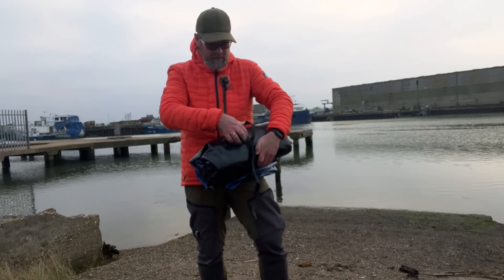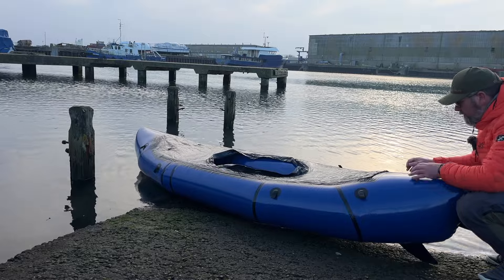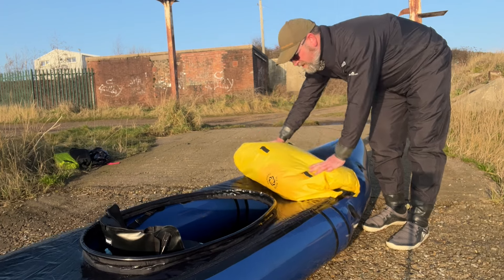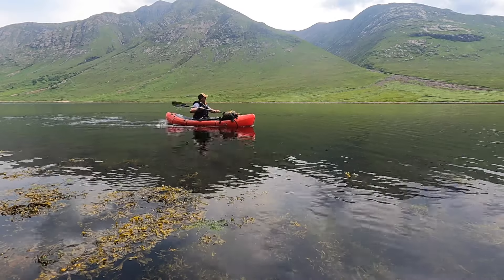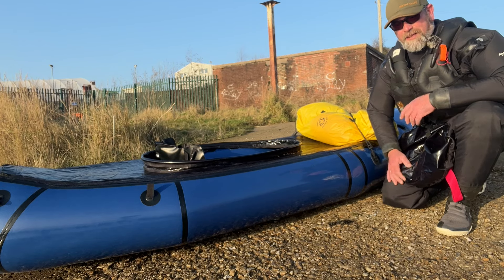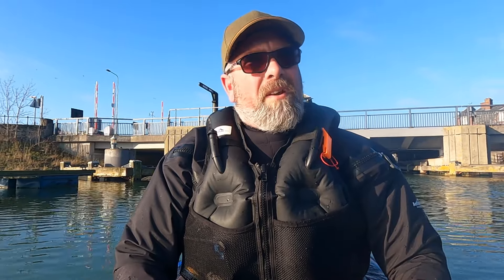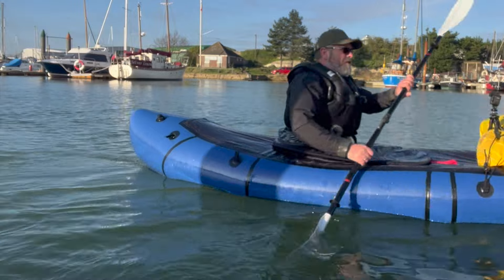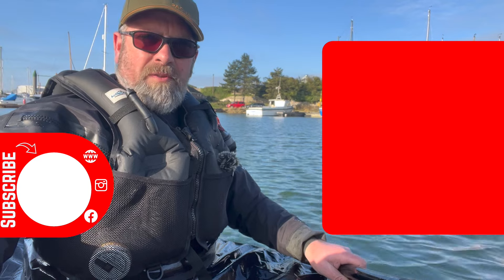Paddling Old Ships Graveyard with the MRS Nomad XL Packraft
Paddling Old Ships Graveyard | MRS Nomad XL Packraft
Short morning out paddling on Lake Lothing, Lowestoft.
I grew up digging bait, fishing and generally getting covered mud here, we used to call it Old Ships Graveyard.

I was going to paddle towards Lowestoft what with the building of the Third crossing (the Gull Wing bridge) I decided to head towards where all the old ships are laid up to rest.

Unfortunately there's not many wrecks left they where all moved to make way for the moorings.

Paddling the MRS Nomad XL, this is a protoype packraft, same design as the original Nomad but a bit bigger.

⏰ Video Duration: 00:06:58